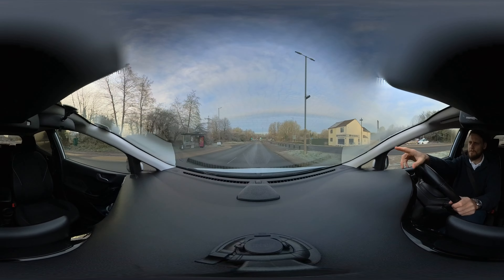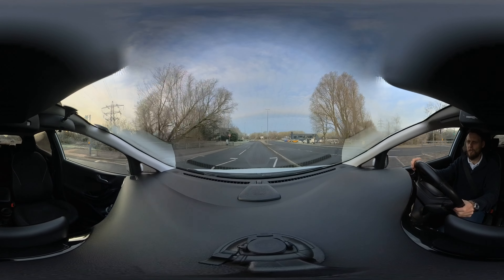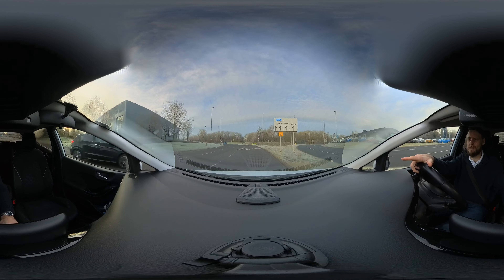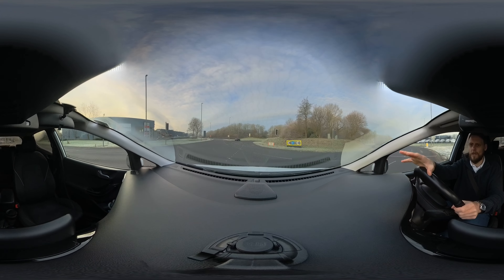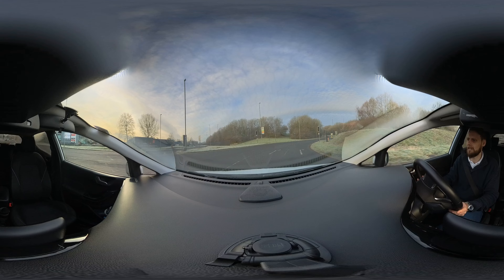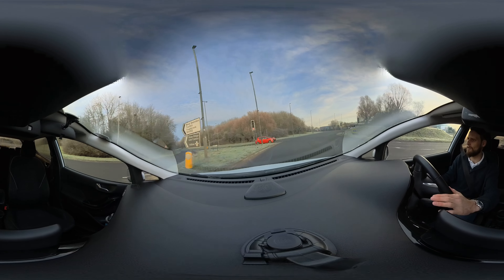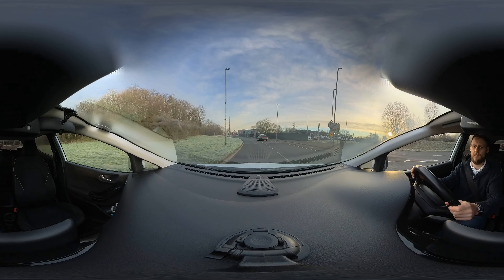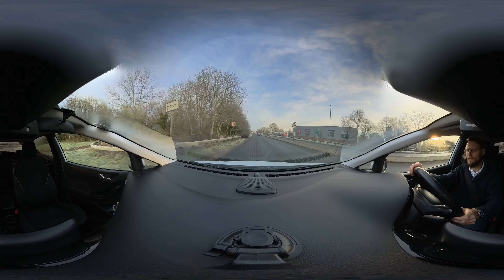MANNINGTON Roundabout turning right 3rd exit towards B4006 from Kingshill.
360 Degree video, this is best viewed in 4k (you may need to change your settings).